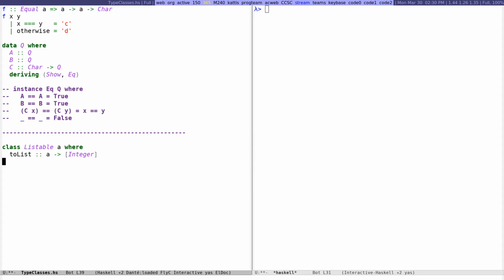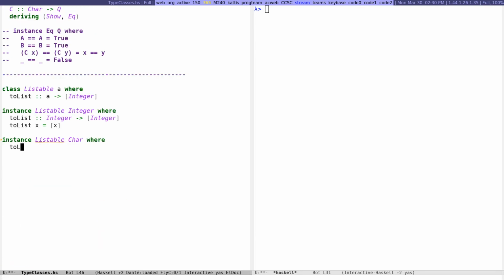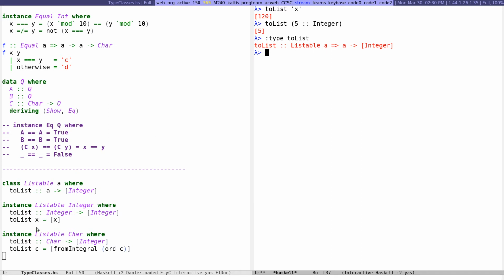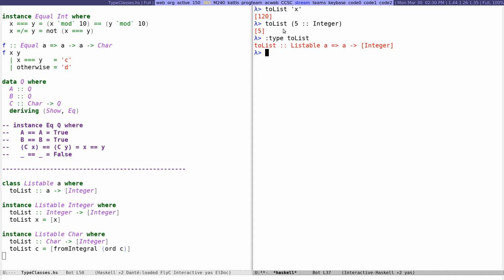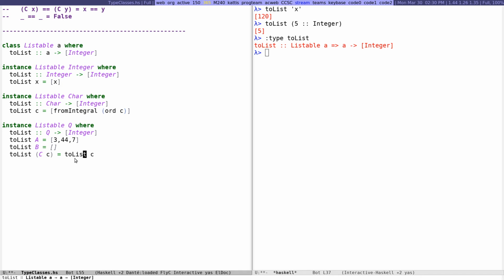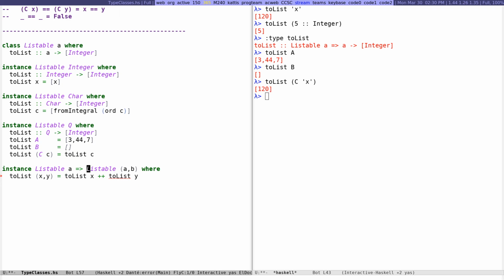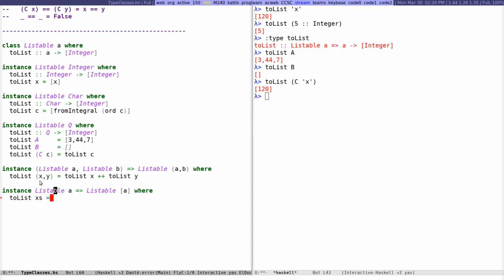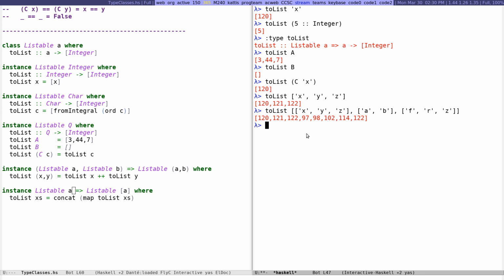Typeclass example: Listable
An example of making our own Haskell type class (Listable).